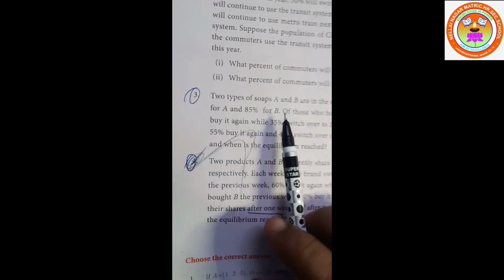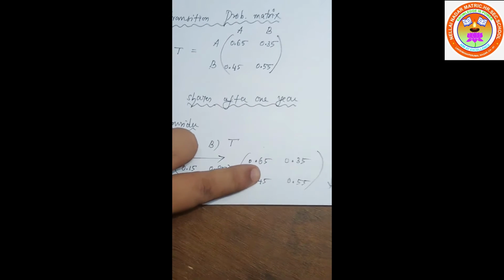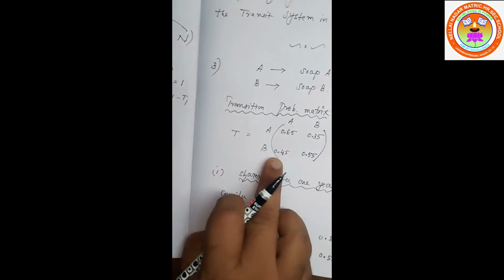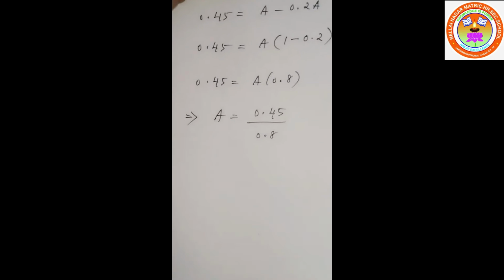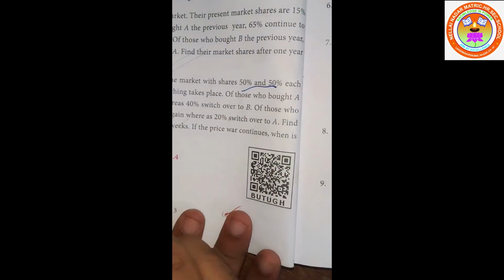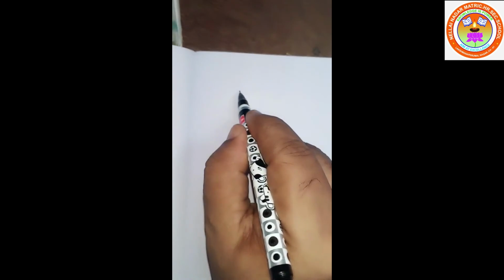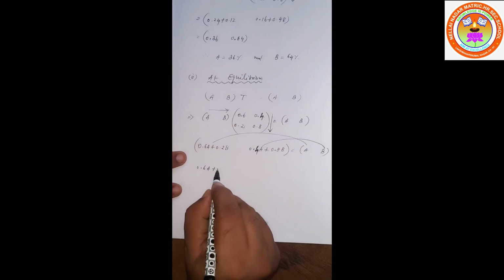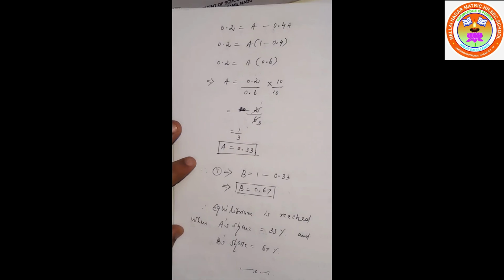STD XII BUSINESS MATHS CH 1 EX 1 3, QNS 3,4